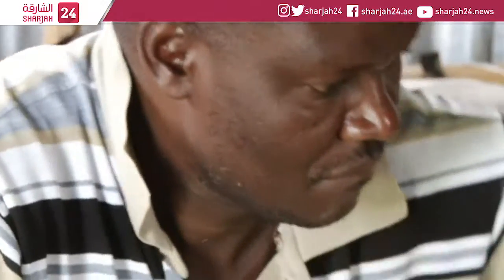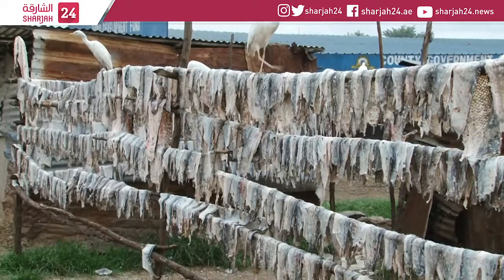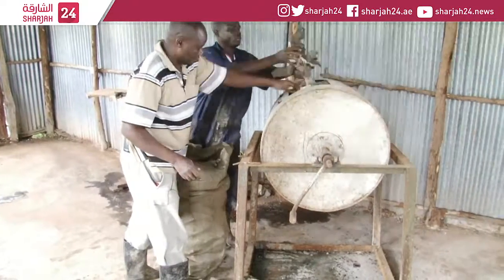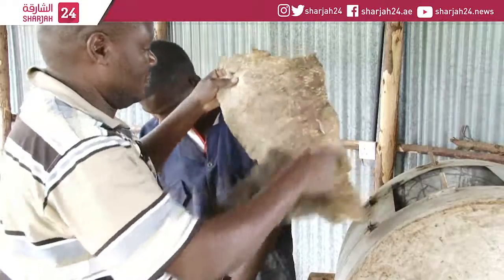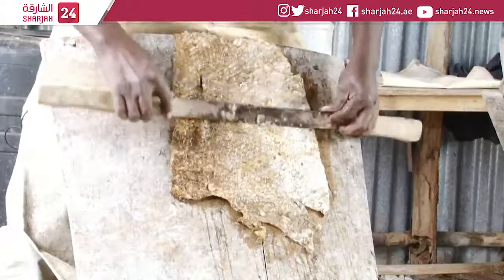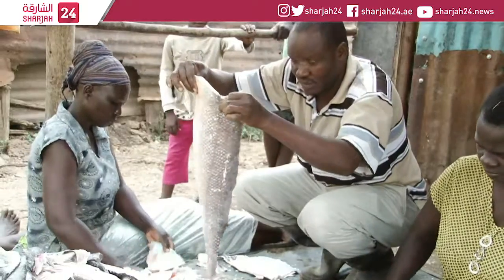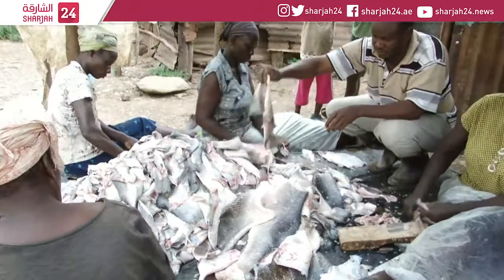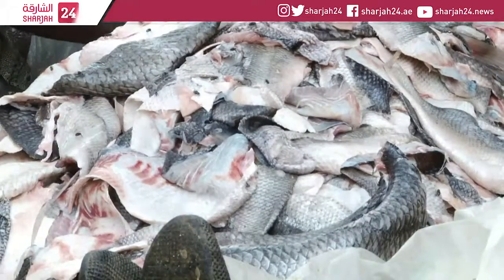Kenyan fish leather, the new trade battling huge scale waste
In Kisumu, Kenya's third biggest city, fish is a culinary delight and one of the biggest economic activities of the city. But once the fish's most desired parts are sold off, the rest is wasted. Newton, a local tanner, has found an innovative way to make sure that no part of the fish is wasted: creating fish leather.